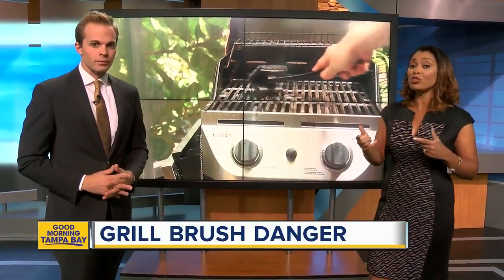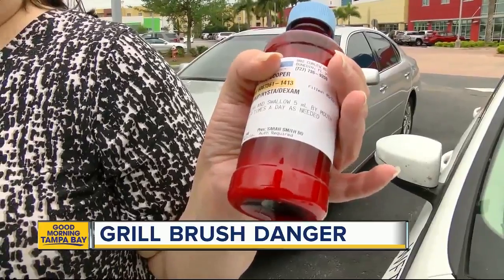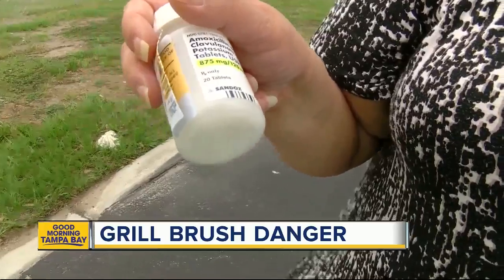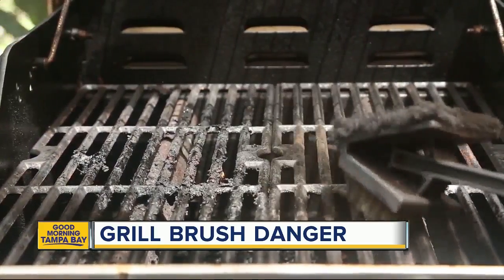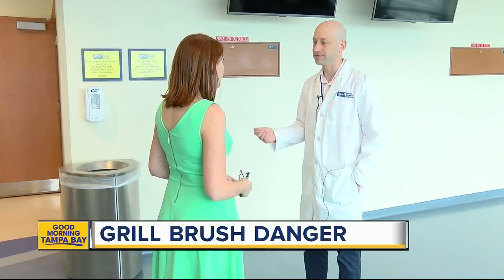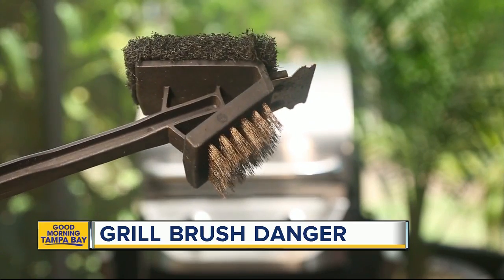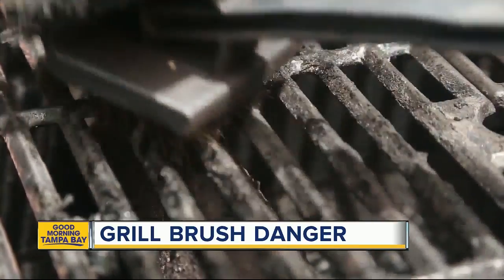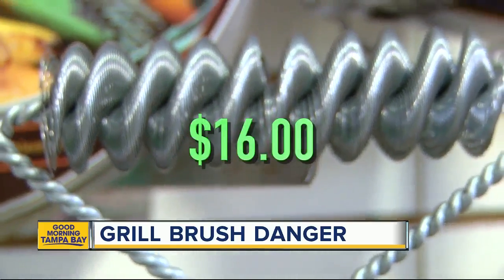Metal bristle from grill brush punctures woman's tongue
One woman's story may have you reaching for the trash to toss out the metal bristle brush before a holiday cookout.